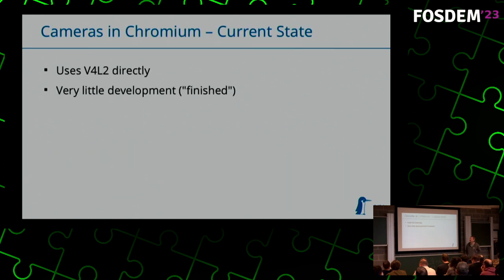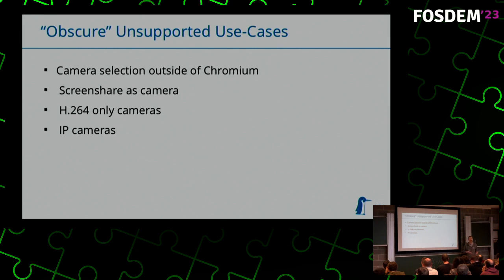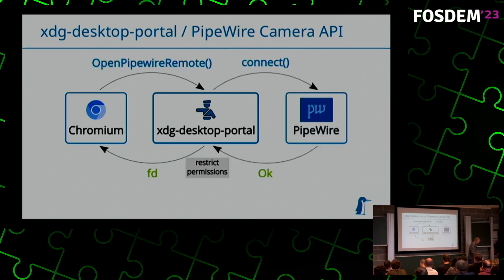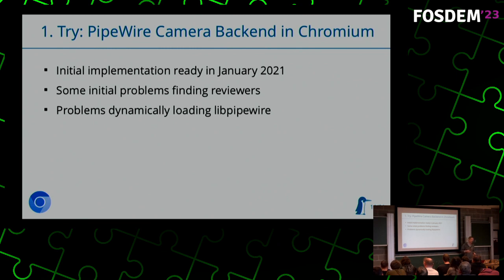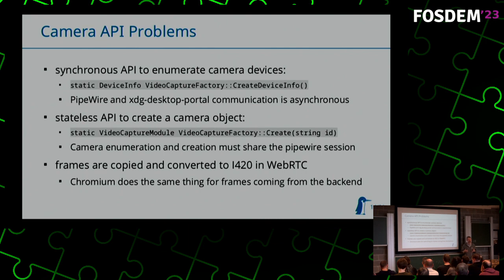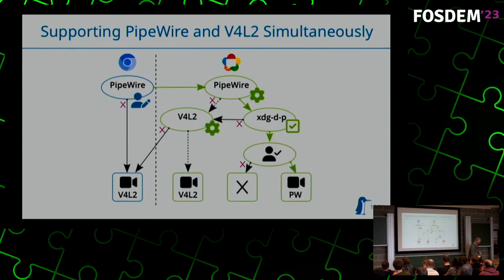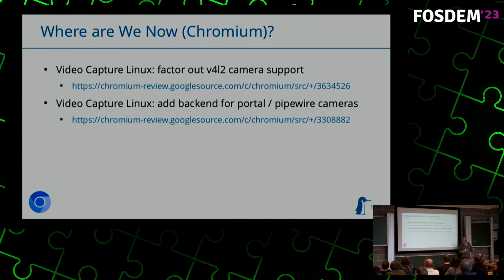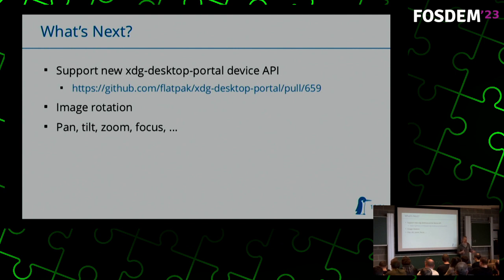Modern Camera Handling in Chromium